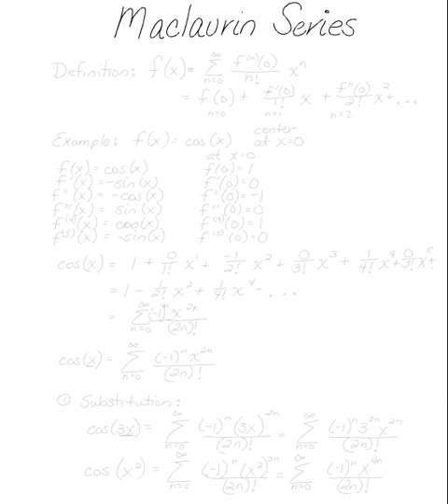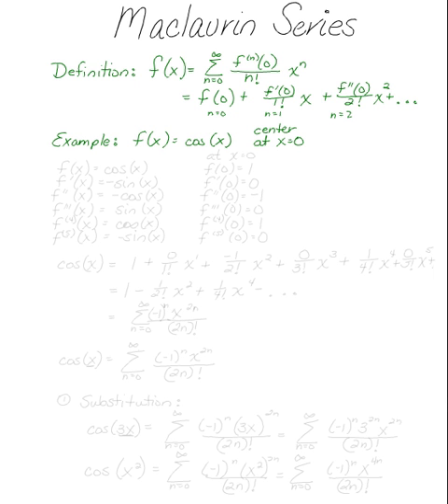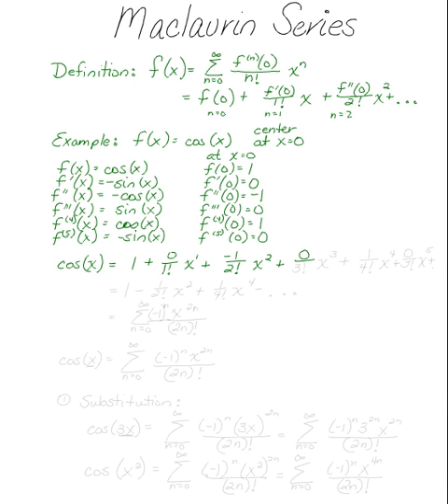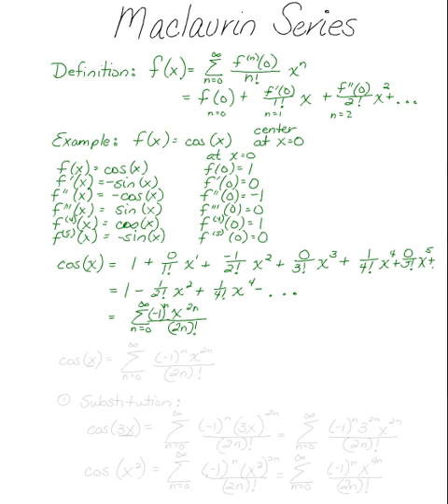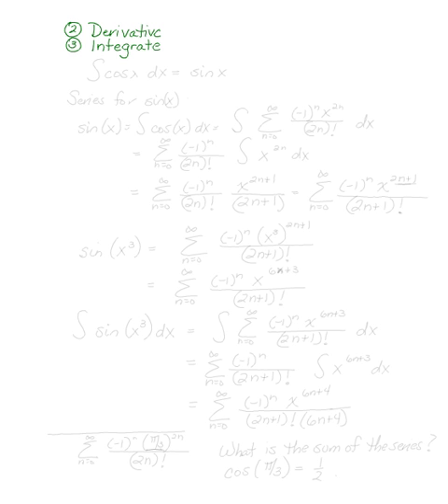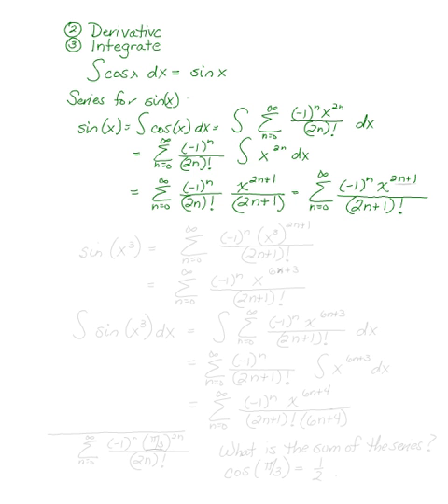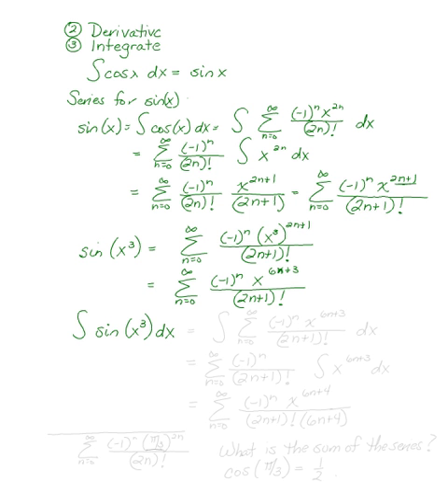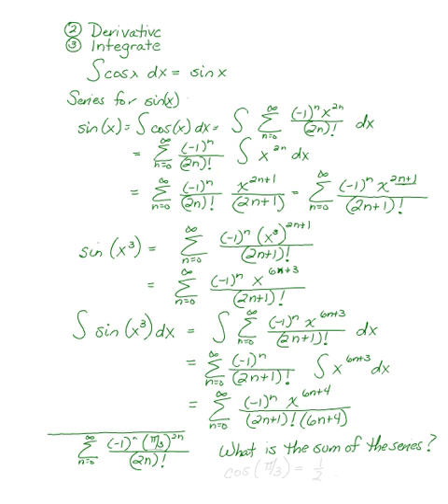Finding a MacLaurin Series for a function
Finding a MacLaurin Series for a function by Jolene Rhodes - -
Valencia College Math Help 24/7